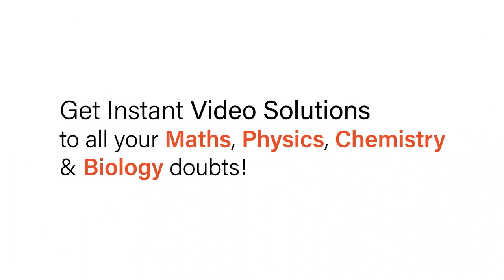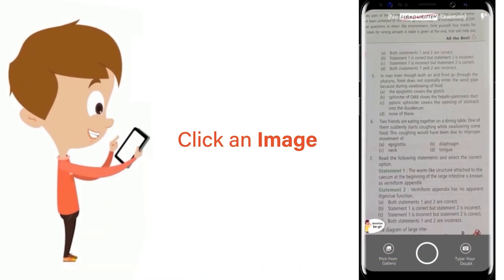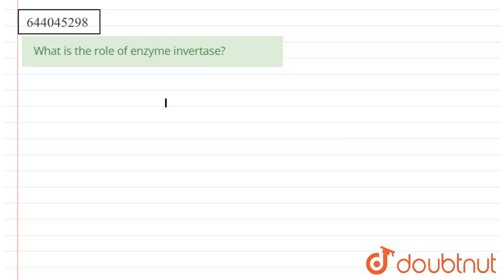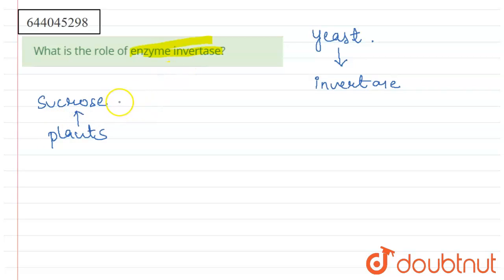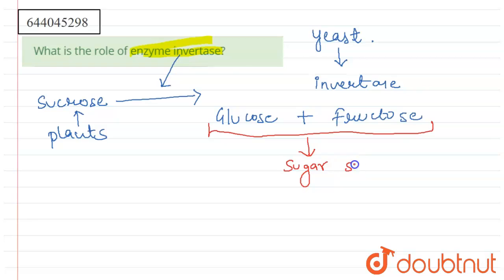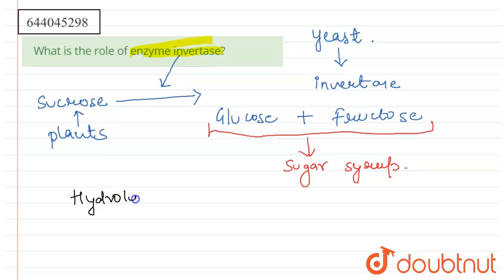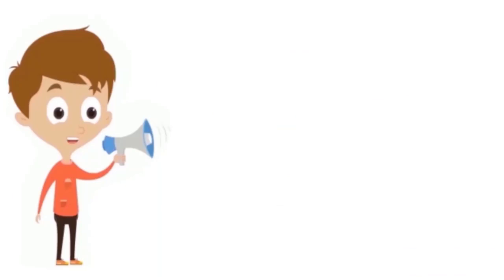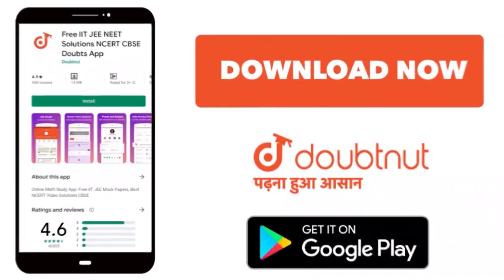What is the role of enzyme invertase? | 11 | CELLULAR RESPIRATION IN PLANTS | BIOLOGY | ICSE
What is the role of enzyme invertase?
Class: 11
Subject: BIOLOGY
Chapter: CELLULAR RESPIRATION IN PLANTS
Board:ICSE

👉 Have Any Query? Ask Us.